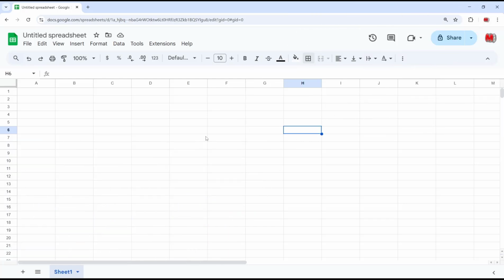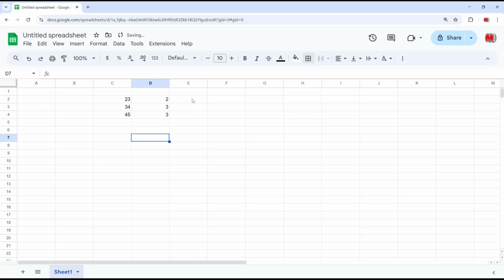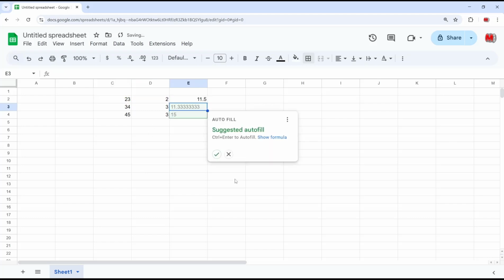Google Sheets How To Divide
Learn how to divide numbers in Google Sheets with these easy step-by-step instructions. Master the art of dividing in Google Sheets to streamline your data calculations.